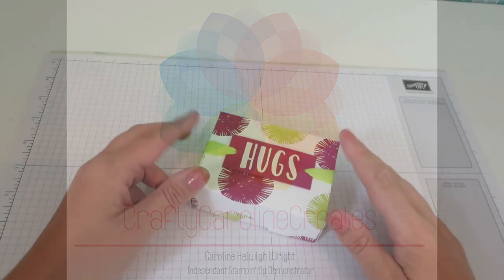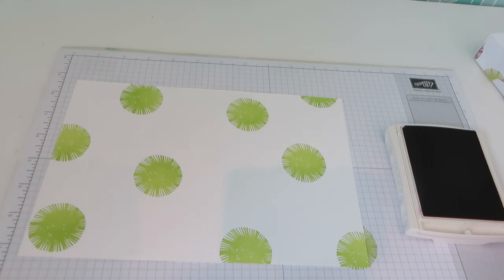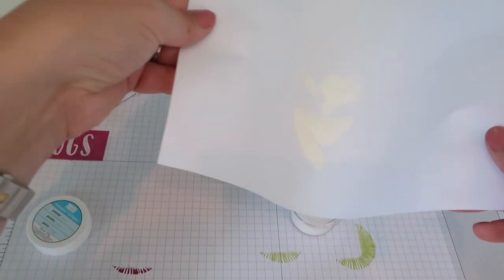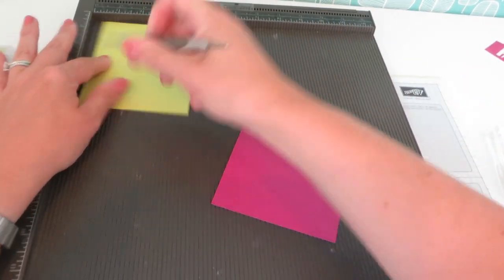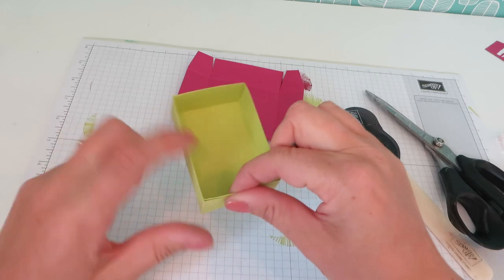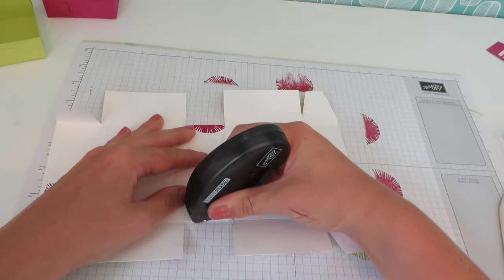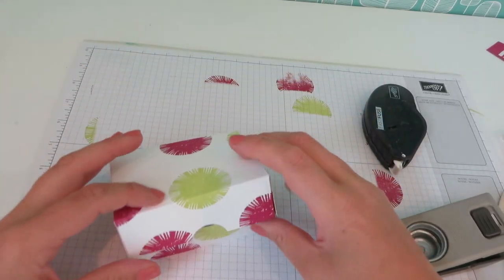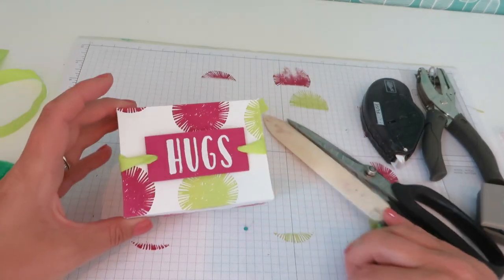Lovely Inside and Out Partitioned Gift Box Video Tutorial - Stampin' Up New Catalogue Week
Or you can shop for Stampin' Up products on-line 24/7